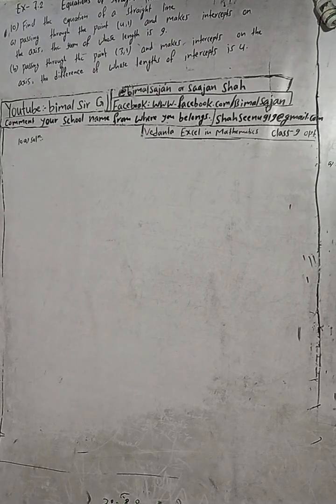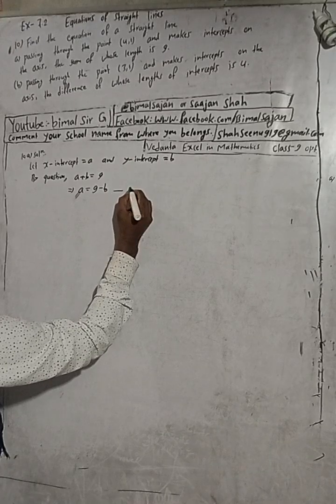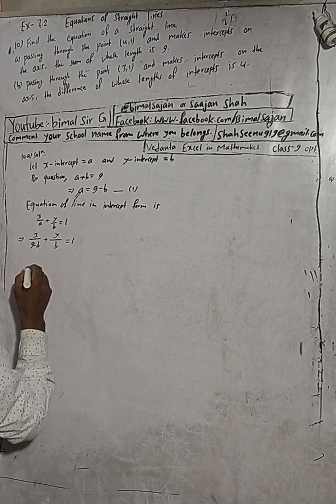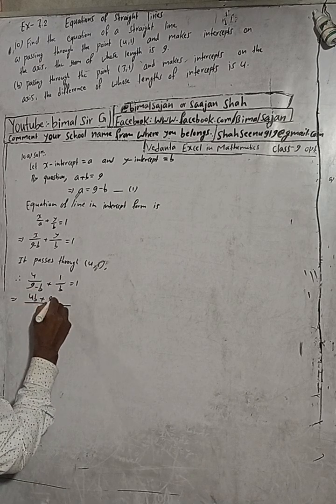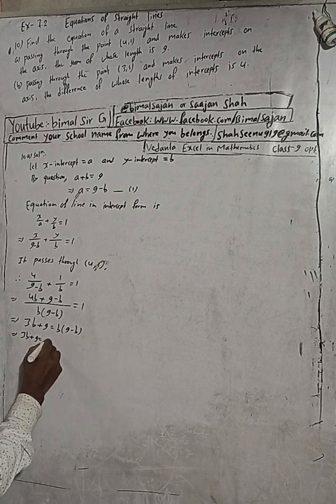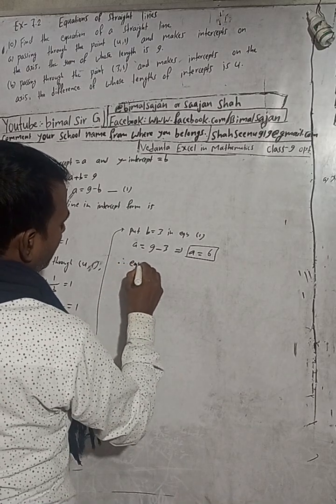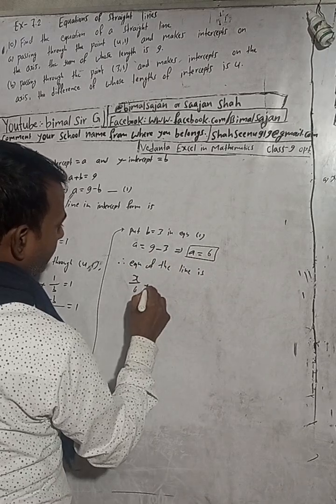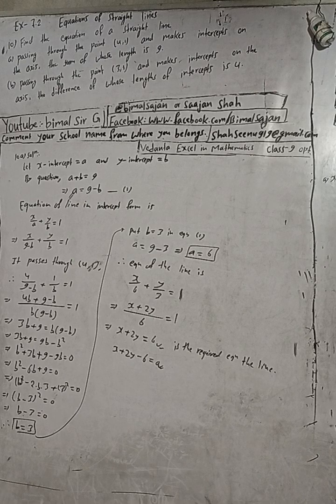Opt class 9 Ex- 7.2 Q10a) Equations of Straight lines | Vedanta optional mathematics class 9 and 10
Opt class 9 Ex- 7.2 Q10a) Equations of Straight lines | Vedanta optional mathematics class 9 and 10 solution